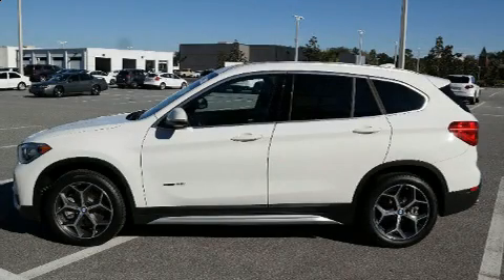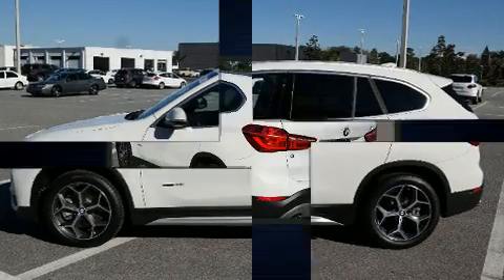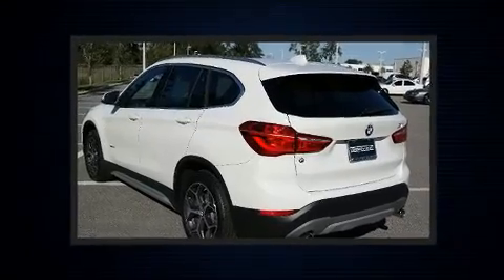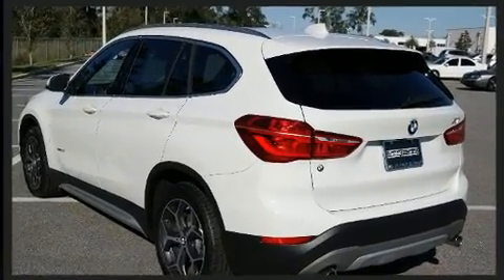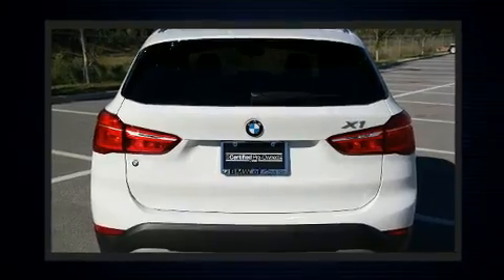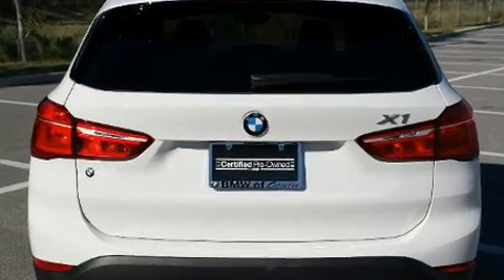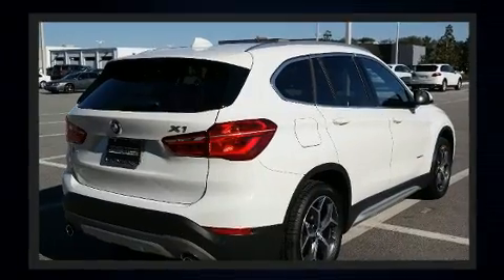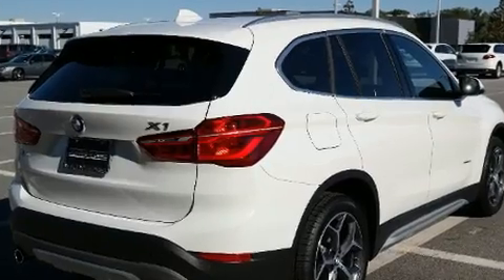2017 BMW X1 sDrive28i in Ocala, FL 34474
You can expect a lot from the 2017 BMW X1. Under the hood you'll find a 4 cylinder engine with more than 200 horsepower, and for added security, dynamic Stability Control supplements the drivetrain. A turbocharger is also included as an economical means of increasing performance. BMW prioritized handling and performance with features such as: front bucket seats, automatic temperature control, telescoping steering wheel, power door mirrors, a power liftgate, a roof rack, and cruise control. In the event of a rollover collision, side curtain airbags provide additional protection for outboard seated passengers. We pride ourselves in the quality that we offer on all of our vehicles. Please don't hesitate to give us a call.